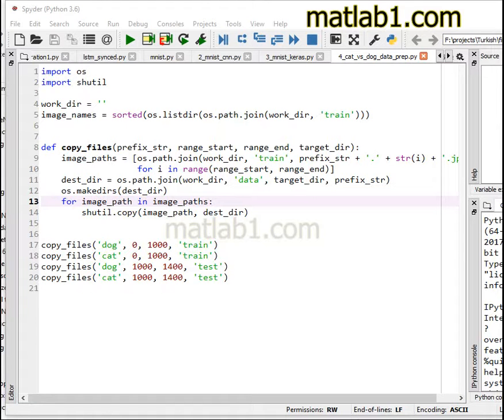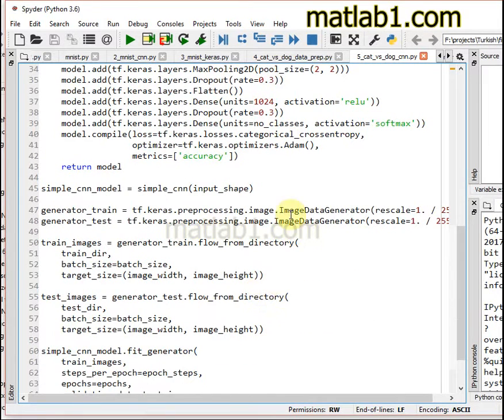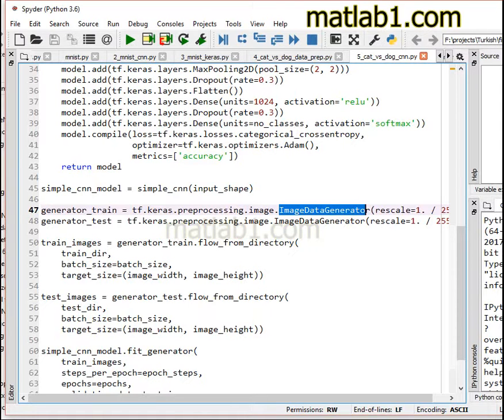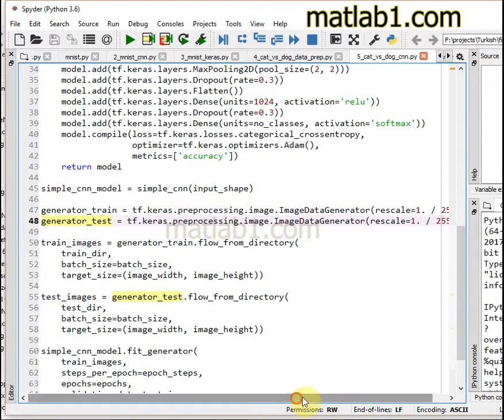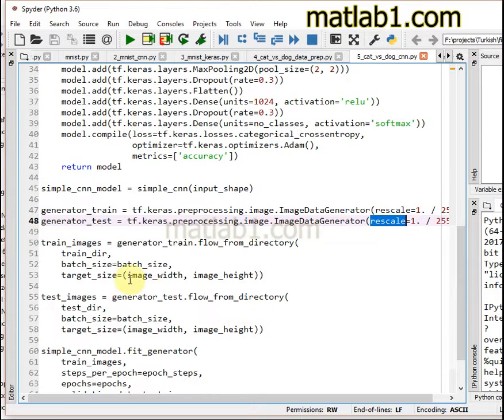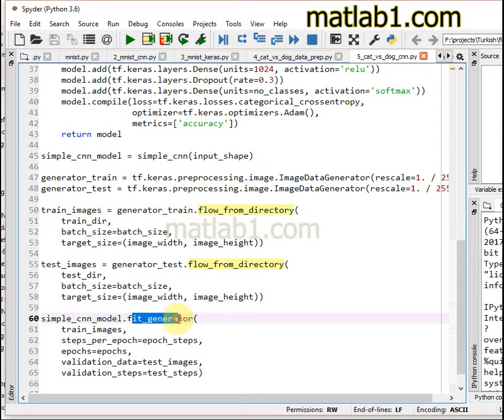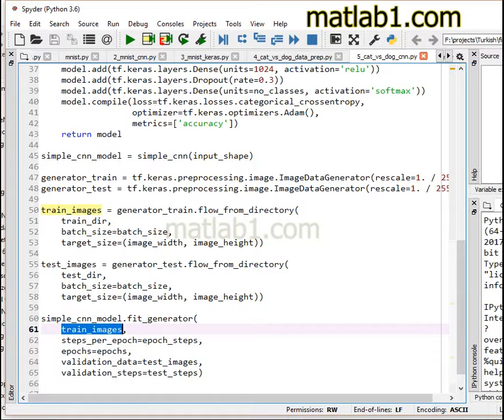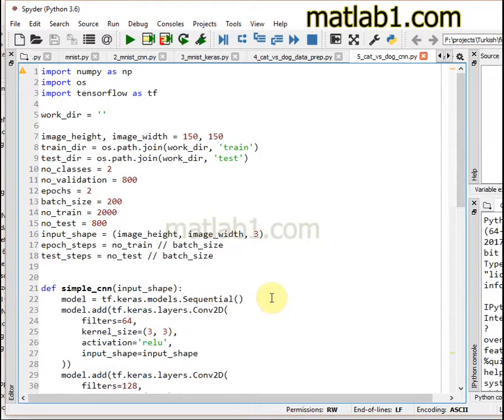Chapter2 : part17 : Training a model for image classification